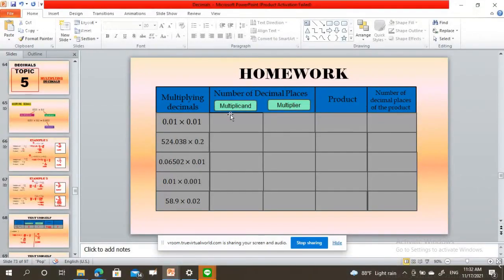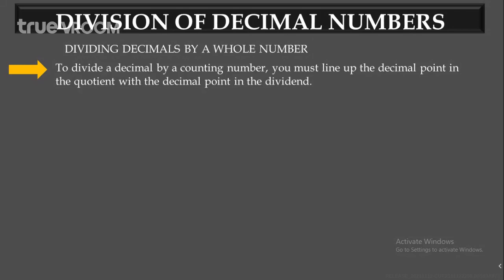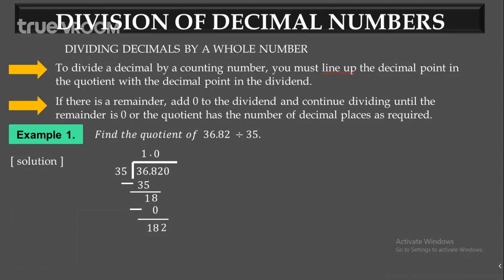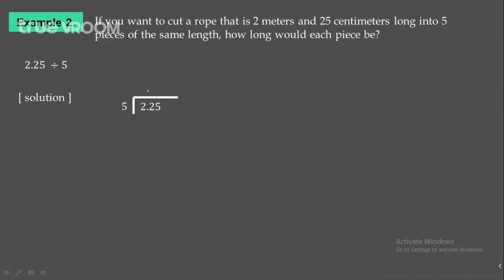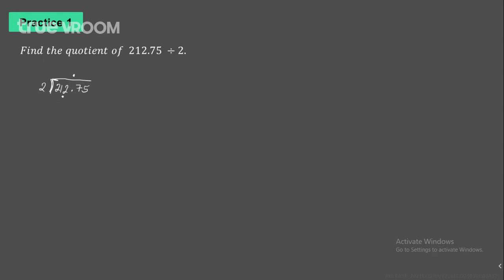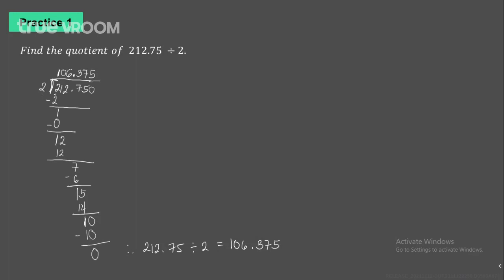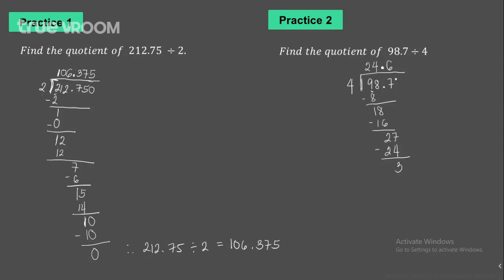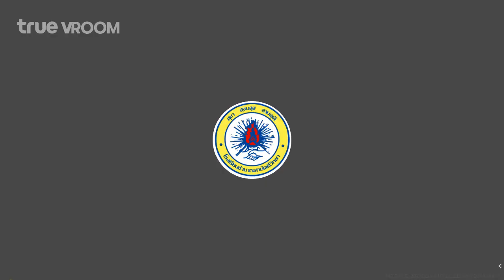division of decimals